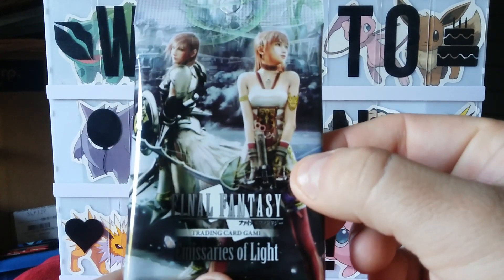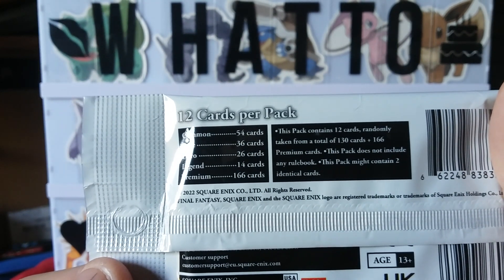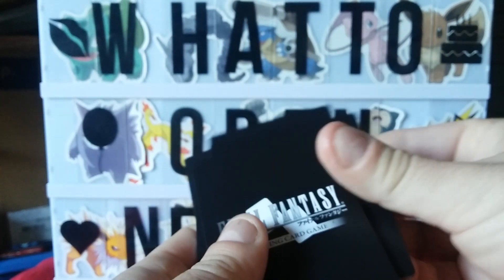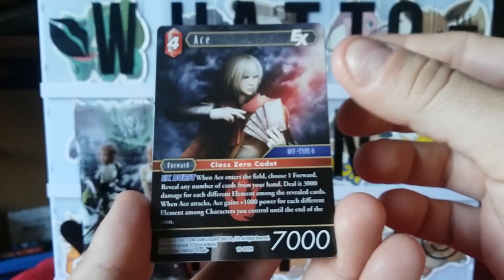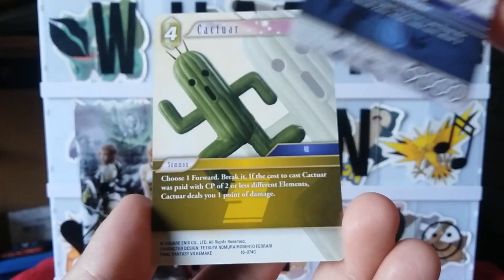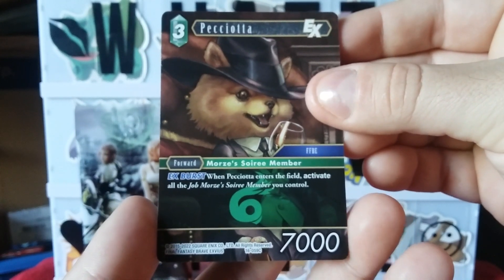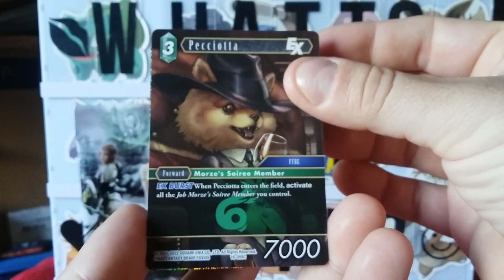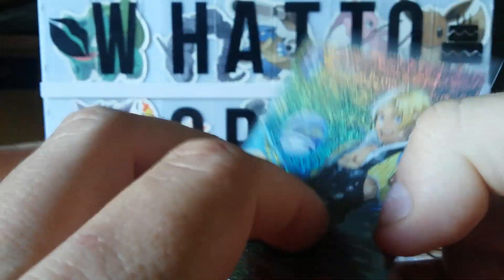What To Open Next!? Final Fantasy Emissaries Of Light Booster Pack Opening Full Art Pull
I'm Really Excited To Be Here, And Opening Packs Of Cards For You! I Really Appreciate You Watching, And Thank You So Very Much It Means A Lot To Me! I'm Trying To Get Into Where I Post More Often, More Videos, More Pack Openings, And Us Partying Together, So Please Subscribe, And I'm Going To Be Here For A Long Time, I Want To Entertain, Be Another Great Role Model Here On You Tube, Thank You So So Much, This Is Such An Exciting Year, And We Are Having So Much Fun, We Will Be Having More Very Shortly So Do Not Miss Out, Join The Fun, And Just Click Subscribe, Working On Reaching 1000 Subscribes And That Is When The Fun Will Really Kick Off!! Here We Go!!